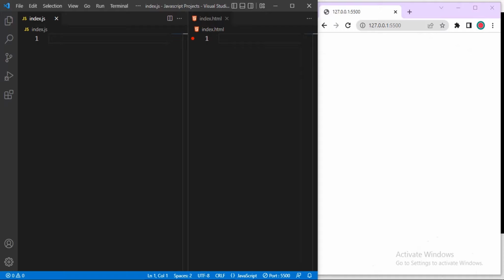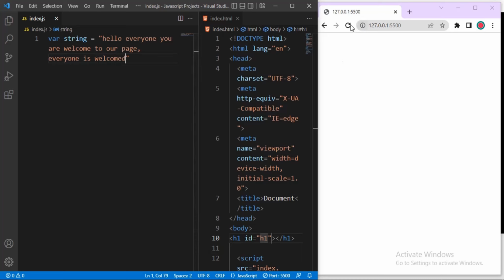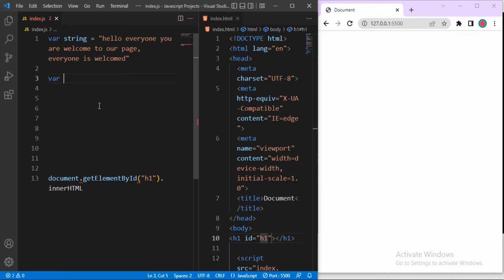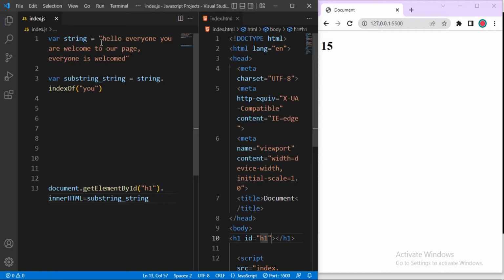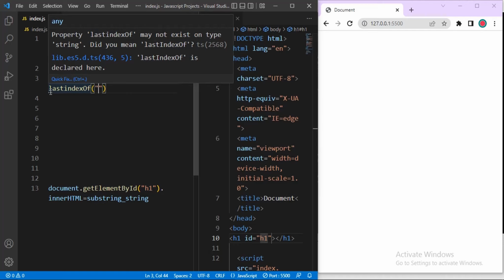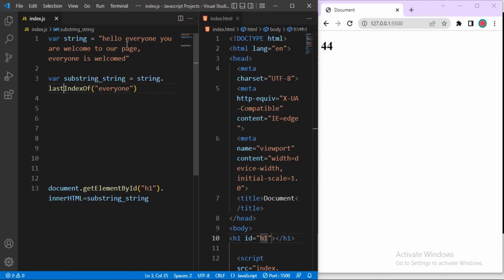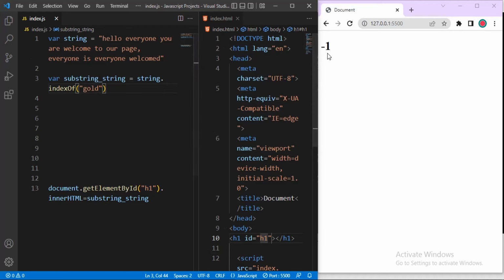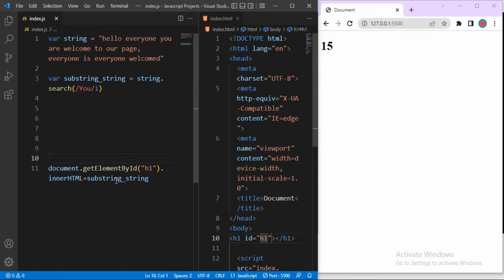Finding Substring in a String in JavaScript